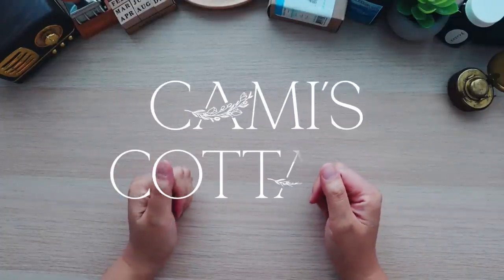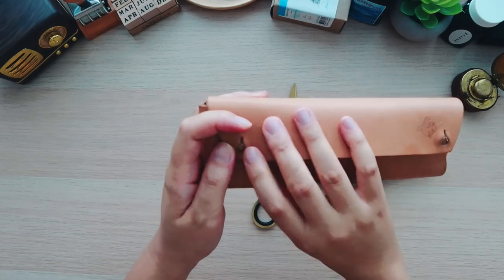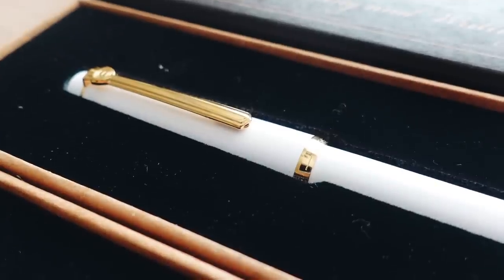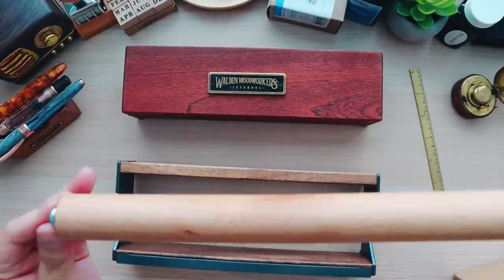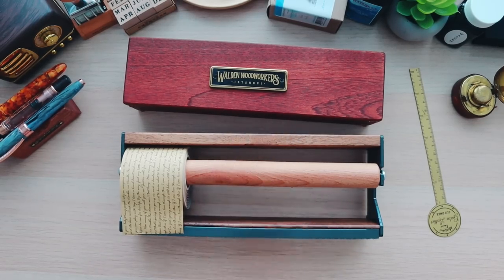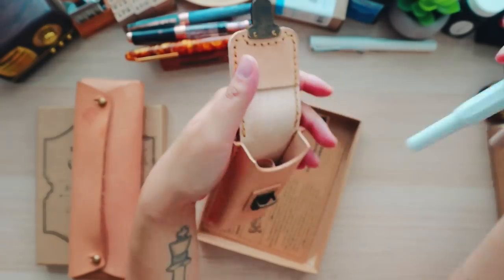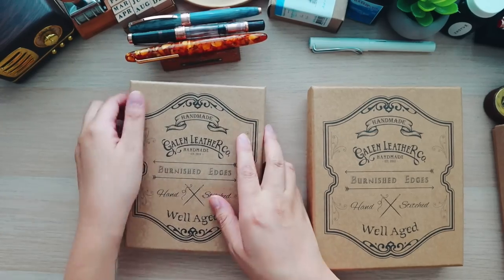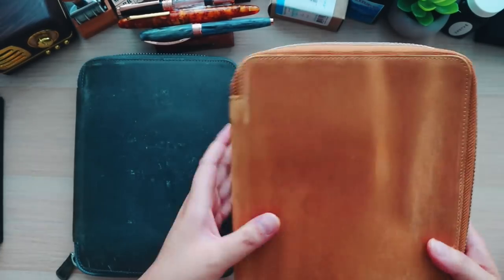📦 HUGE GALEN LEATHER HAUL | Unboxing and First Impressions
This is the video I've been most excited about all year! It's my HUGE Galen Leather Haul! I've been hoarding these items since last year Christmas time and have finally gotten enough of a haul to show you guys the beautiful products from Galen Leather. I'm so hooked! I'll be unboxing all the items and giving you a first impression on what I love about them and why I purchased it!

Check out the video and links below if you're interested in anything. (Not sponsored! Just love the products!)

» CHAPTERS
00:00 Introduction
01:09 Current Favorites
05:04 The Haul
05:10 Stationery
17:40 Paper
29:54 Leather Wallets
36:42 Leather Pen Storage
45:39 Leather Notebook Covers & Folios

» PRODUCTS
All products shown in this video is from GALEN LEATHER you can visit their

THE CARD BOOK - TOMOE RIVER PAPER - SET OF 5 - B7 SIZE ›
THE EVERYDAY BOOK - TOMOE RIVER PAPER - SET OF 3 - REGULAR SIZE ›
THE EVERYDAY BOOK - TOMOE RIVER PAPER - SET OF 3 - PASSPORT SIZE ›
THE EVERYDAY BOOK - TOMOE RIVER PAPER - SET OF 3 - A5 SIZE ›
LEATHER ZIPPERED DUO SLIM PEN CASE FOR 2 PENS - CRAZY HORSE HONEY OCHRE ›
THE OLD SCHOOL - LEATHER MOLDED PEN CASE FOR 3 POCKET PENS - UNDYED LEATHER ›
THE OLD SCHOOL - LEATHER MOLDED PEN CASE FOR 3 PENS - UNDYED LEATHER ›

» CREDITS
Canon EOS M50
Canon G7 X Mark II
Manfrotto Camera Arm
Ring Light
Blue Yeti USB Mic

galen leather galen leather haul galen leather folio galen leather a5 cover galen leather co galen leather pen case galen leather notebook galen leather unboxing